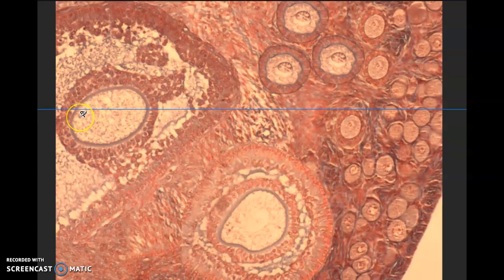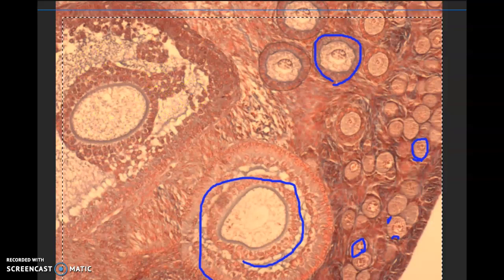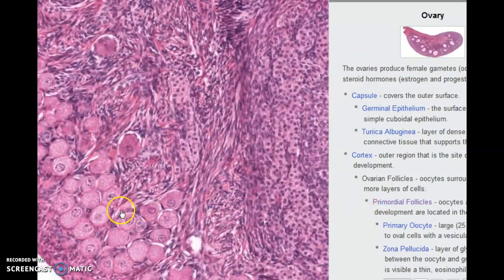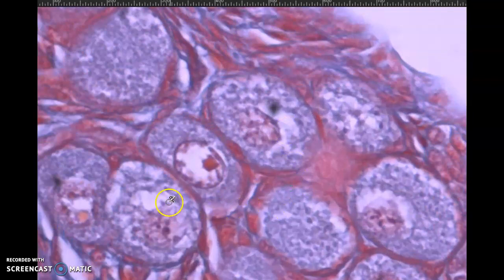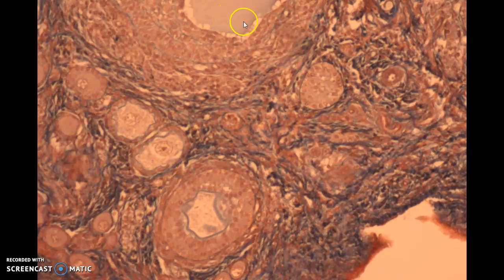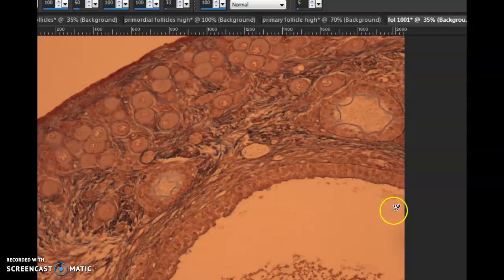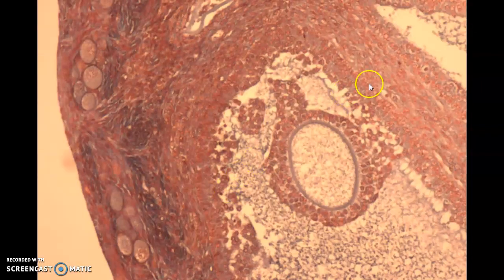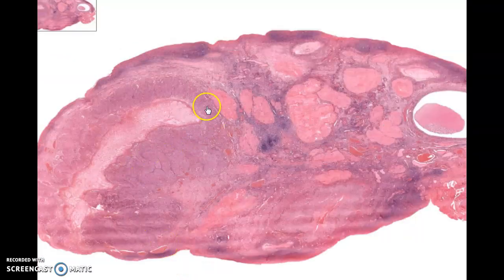Histology- female reproductive system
We will look at the follicular stages of the mammalian ovary.